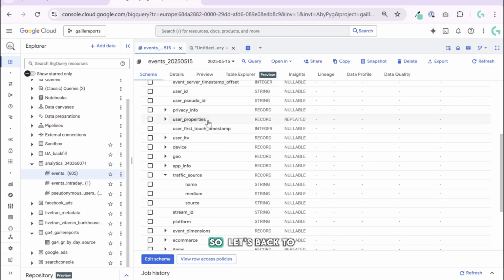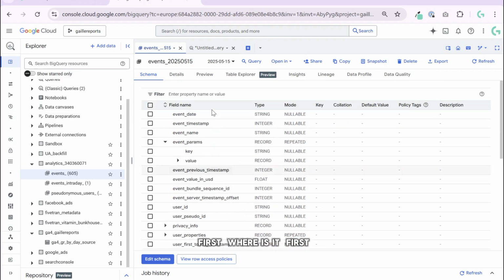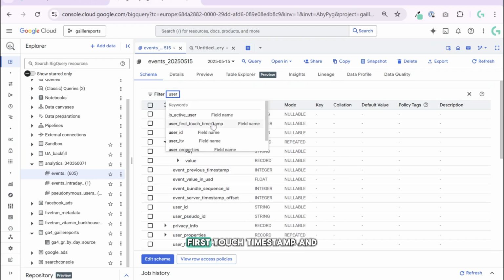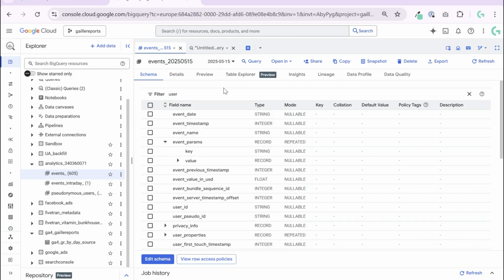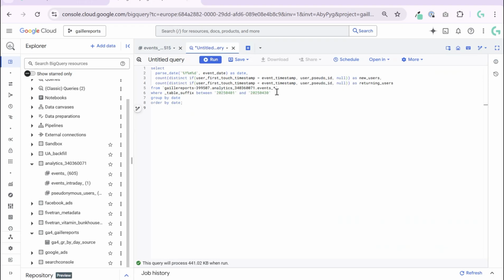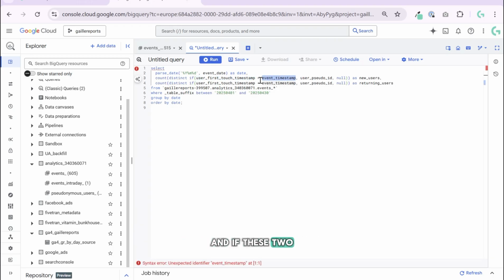BigQuery GA4 Tutorial: Distinguish New and Returning Users Easily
Want to know how many of your users are new vs returning in GA4? In this tutorial, you’ll learn how to do it in BigQuery with just a simple SQL condition.

We’ll use the user_first_touch_timestamp and event_timestamp fields to accurately segment your GA4 data and count new and returning users. This method gives you full control over your analysis and reporting, far beyond what the GA4 UI offers.